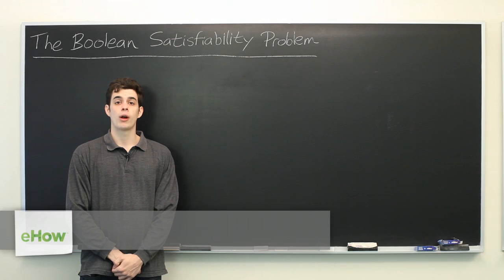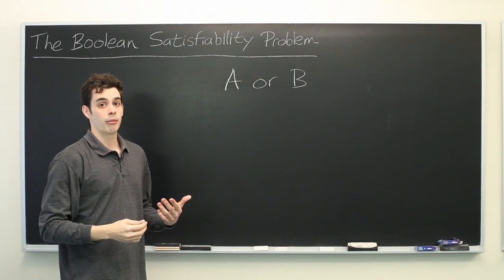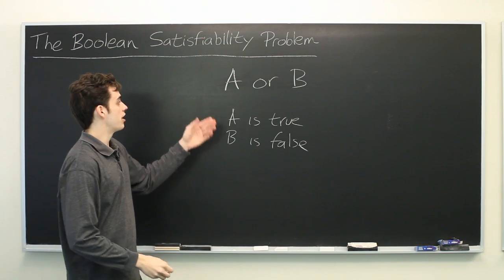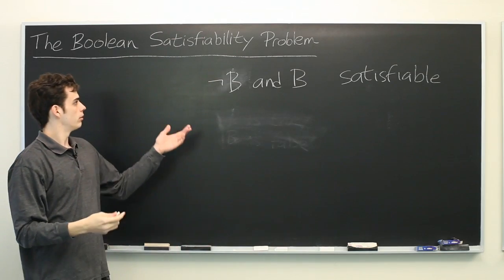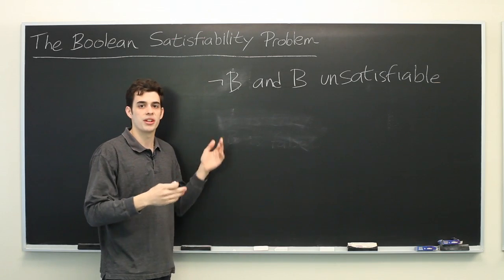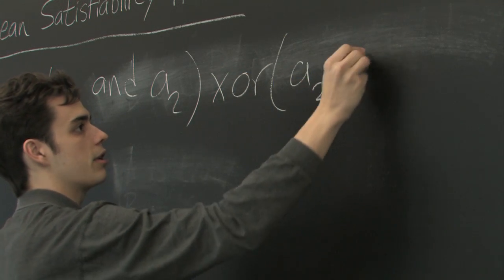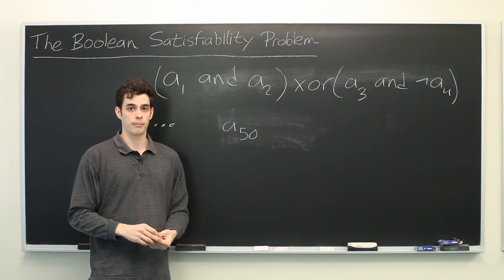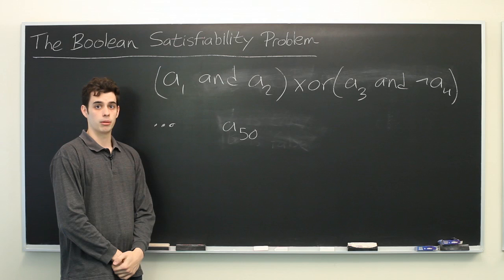The Boolean Satisfiability Problem : Advanced Math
When trying to understand the Boolean Satisfiability Problem, it's best to start with the basics. Educate yourself about the Boolean Satisfiability Problem with help from an MIT Masters Candidate in Aero/Astro Engineering in this free video clip.